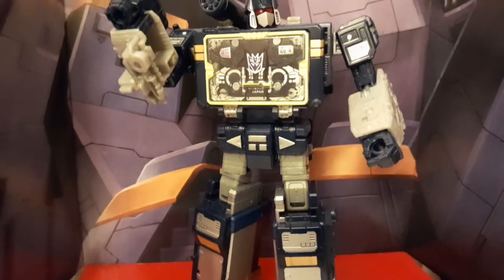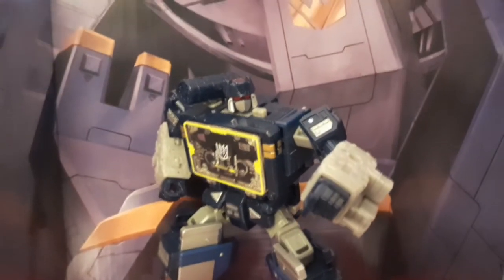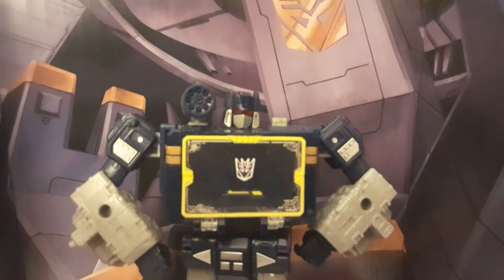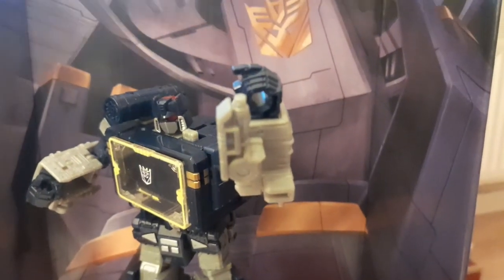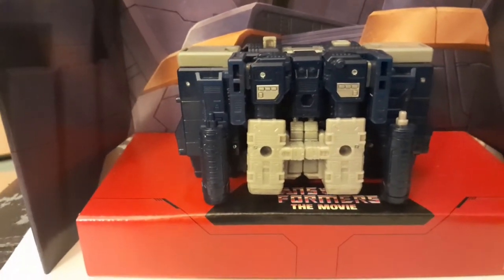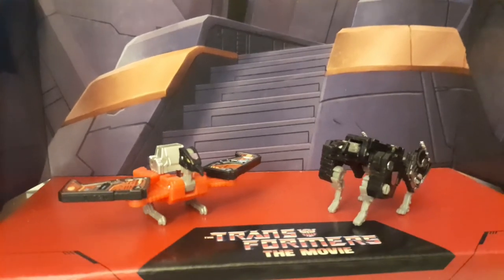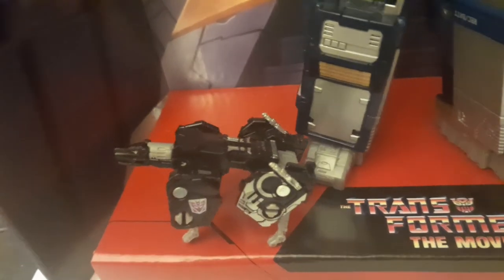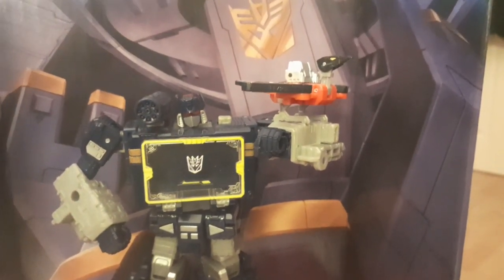Netflix War for Cybertron Soundwave review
This time your old Granda reviews Netflix Soundwave. Spoilers: he's great